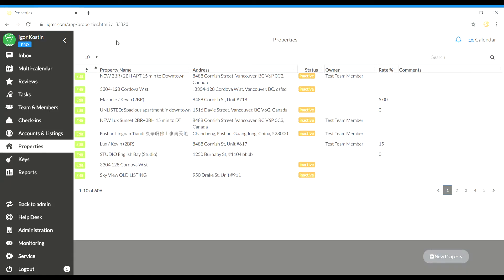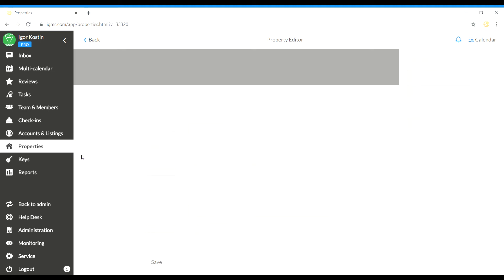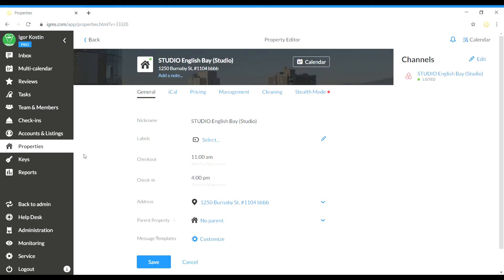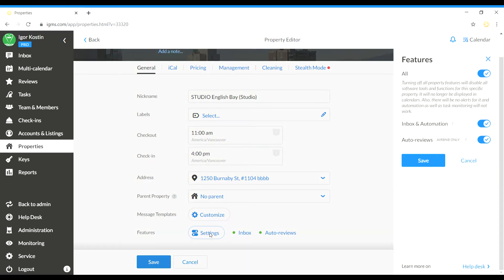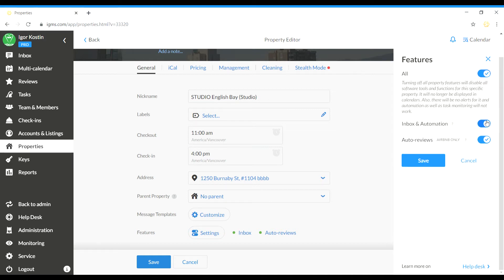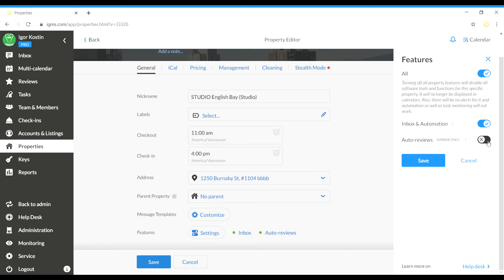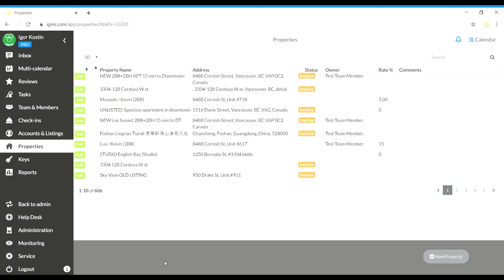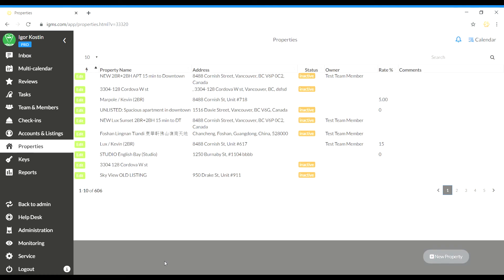How to snooze a property on iGMS